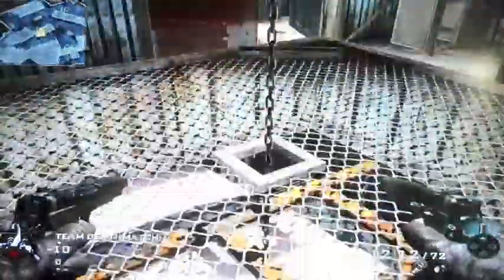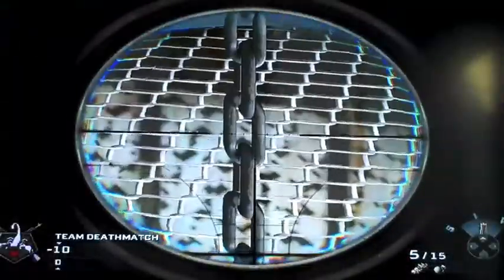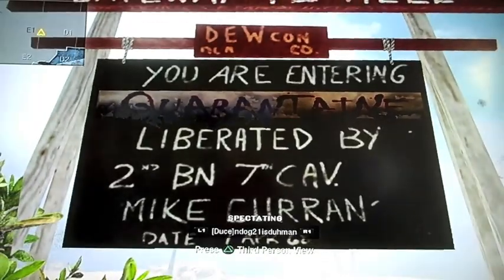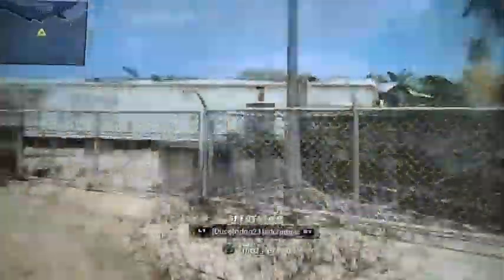Idea for NEW Zombie Map Part 2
This is just an idea for a new zombie map on Firing Range. This video is not in HD because the Part 1 took a long to upload.